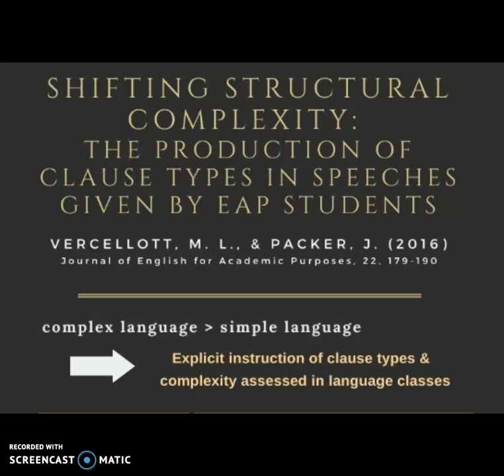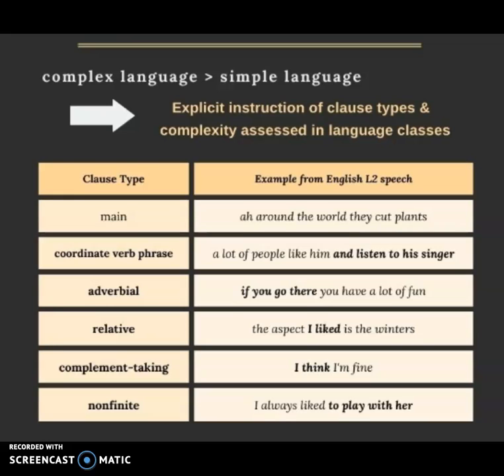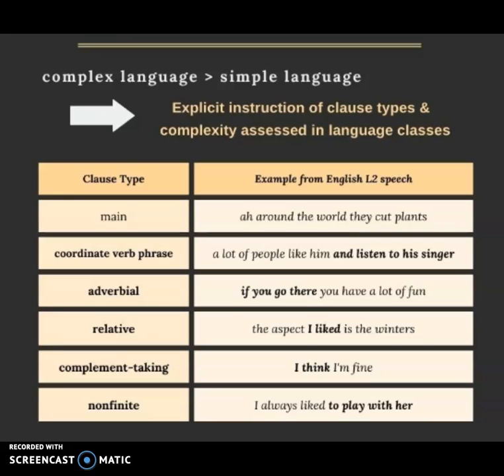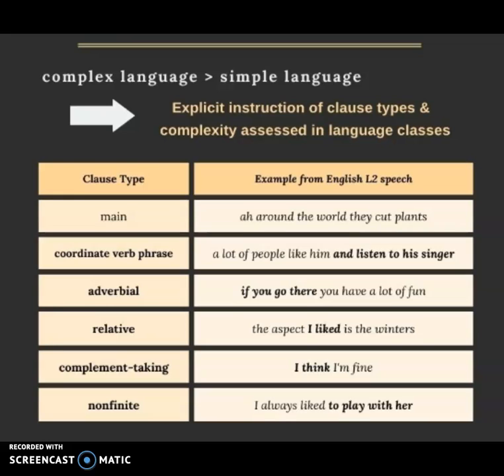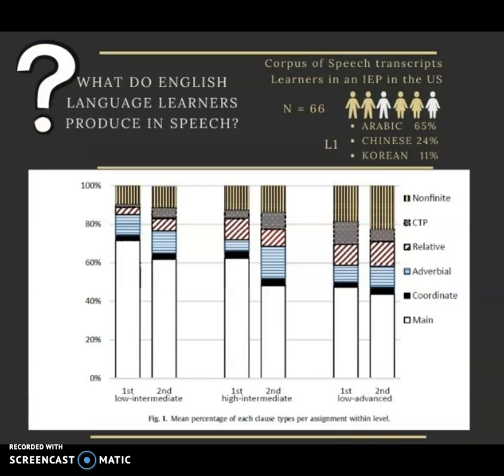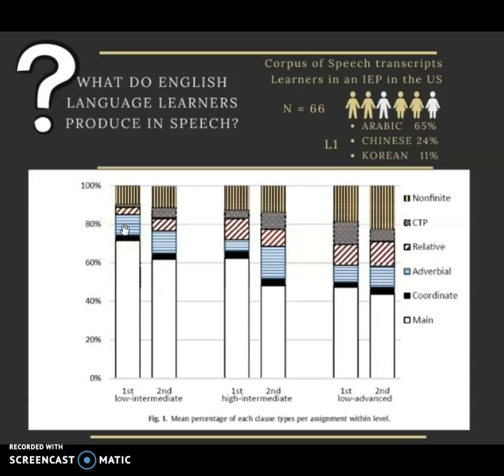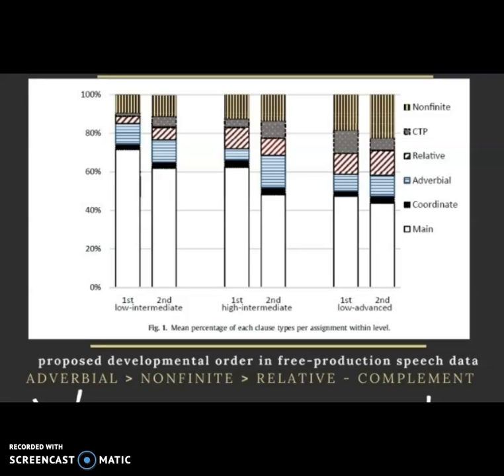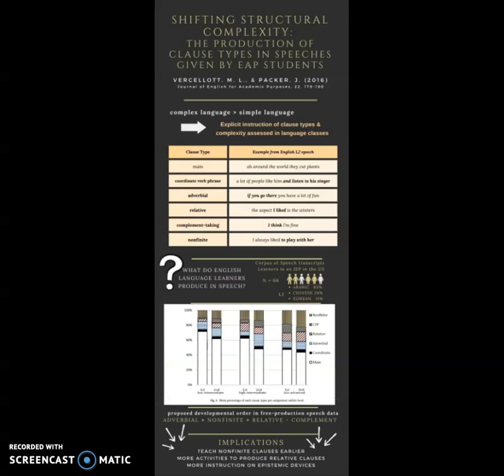Vercellotti & Packer (2016) Clause Types in ESL speech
Summary of journal article